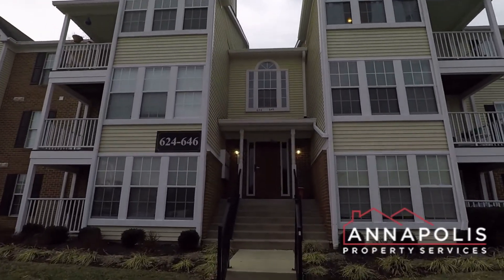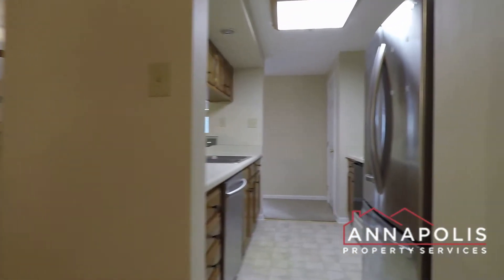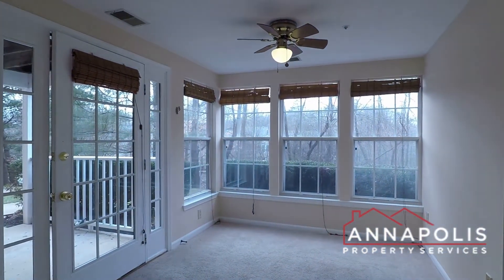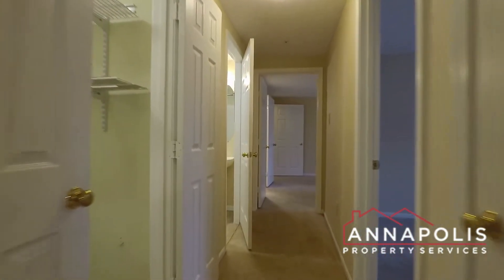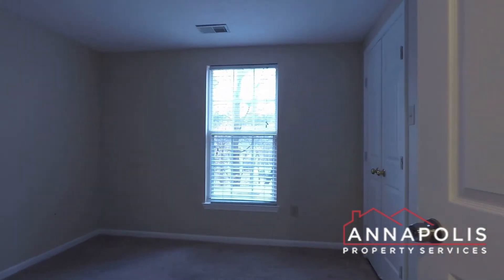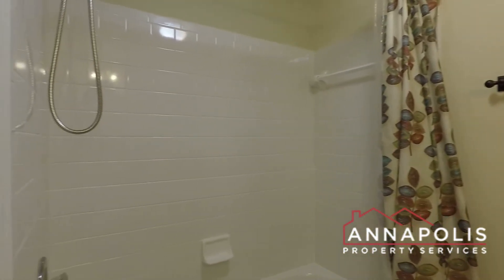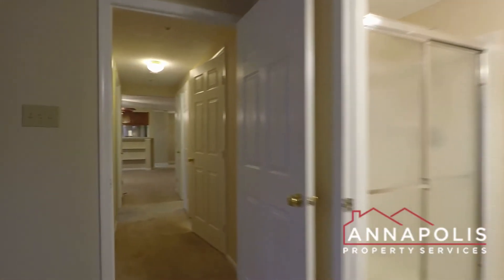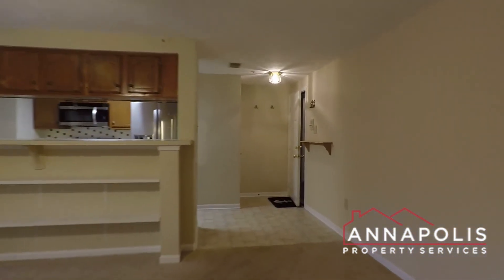626 Jupiter Hills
Spacious ground floor 2 bedrooms 2 bathrooms condo in the Deep Creek Commons Community in Arnold. Open plan layout living room, separate dining area, kitchen with updated stainless appliances. Large master suite with good natural light and woodland views. A covered patio with a walkway leading to the front of the building.